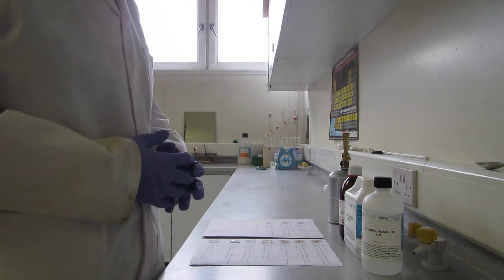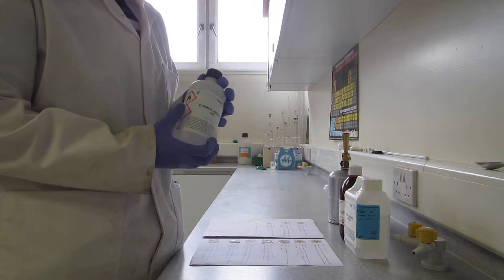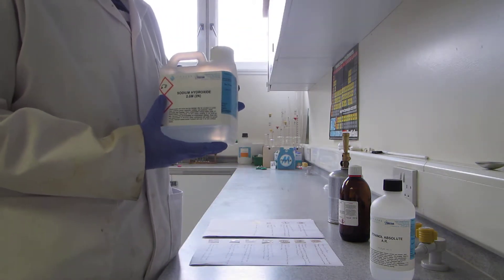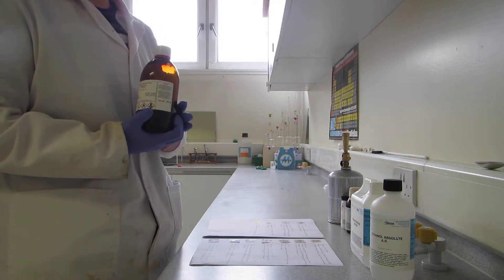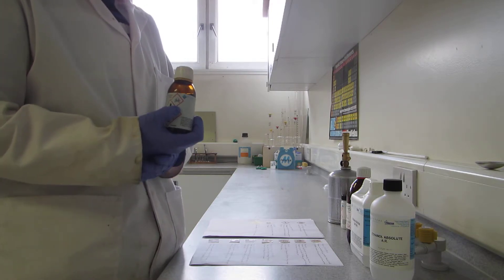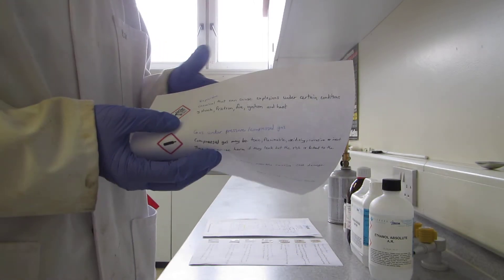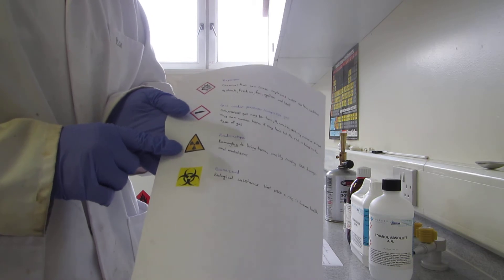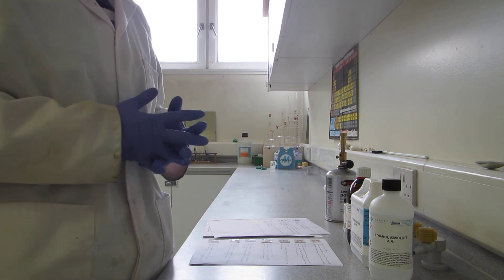Hazard symbol guide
IN the laboratory and on chemicals you will see many hazard symbols. This video introduces the hazard symbols and how you can reduce the risk of harm